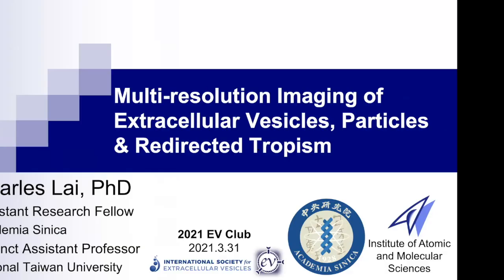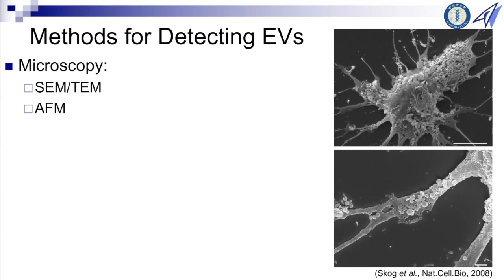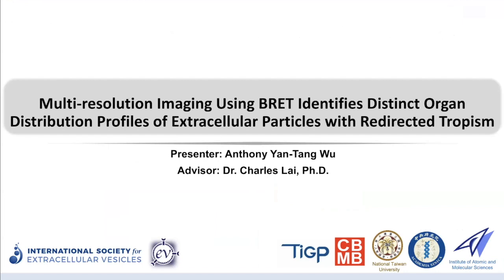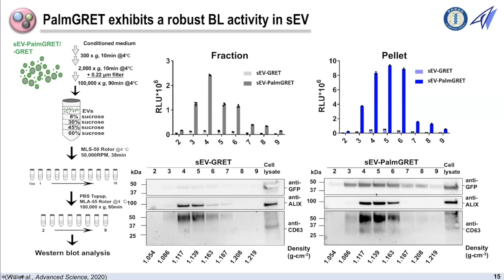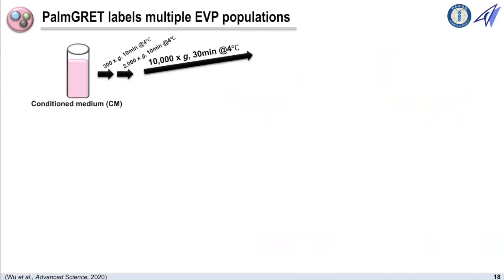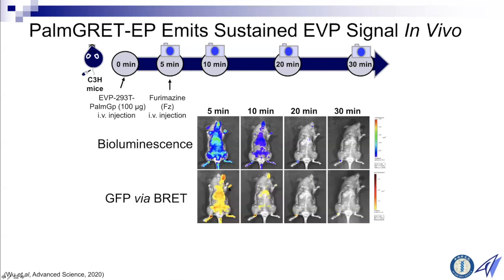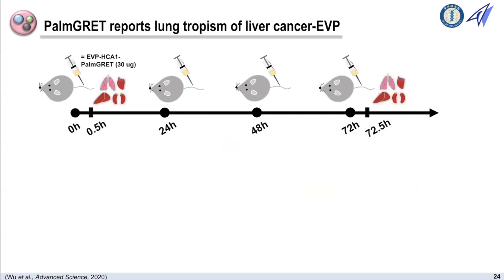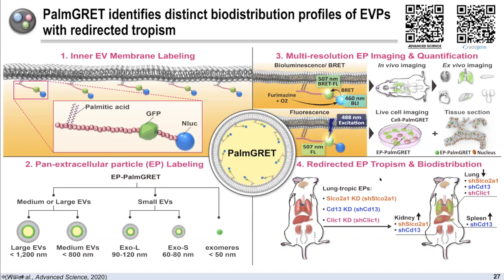Anthony Wu and Charles Lai: Multi-resolution Imaging of Extracellular Vesicles and Particles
In this EVClub, Anthony Wu and Charles Lai of Academia Sinica present “Multi-resolution Imaging of Extracellular Vesicles and Particles Identifies Distinct Biodistribution Profiles with Redirected Organotropism.” This work was published in Advanced Science